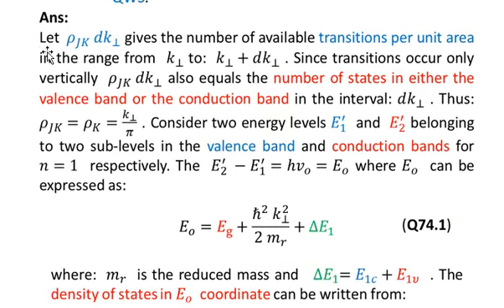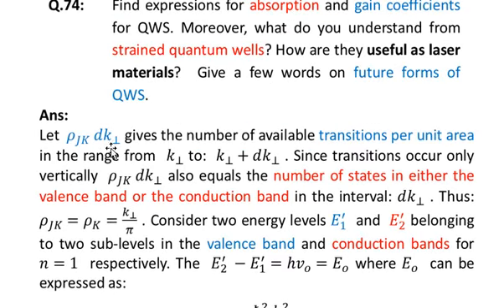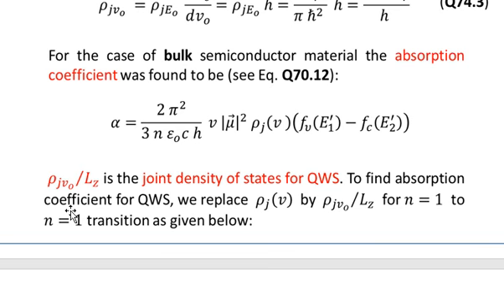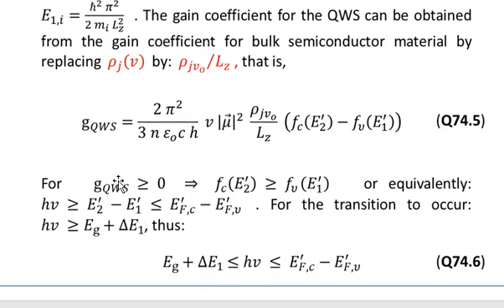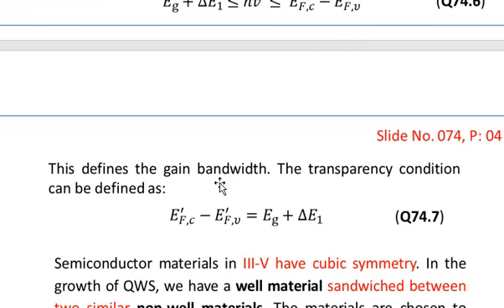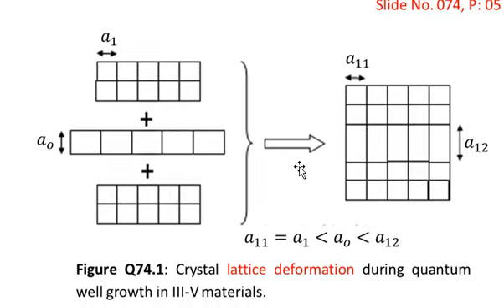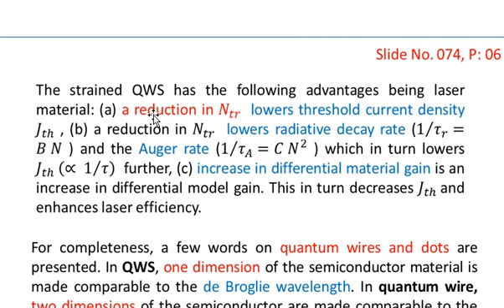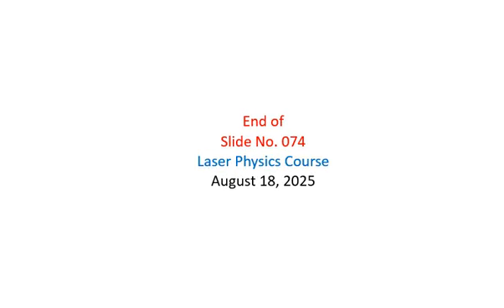Slide074 Absorption Gain Coefficient Quantum Well Semiconductor QWS Quantum Wire Dot Sub Levels QWS